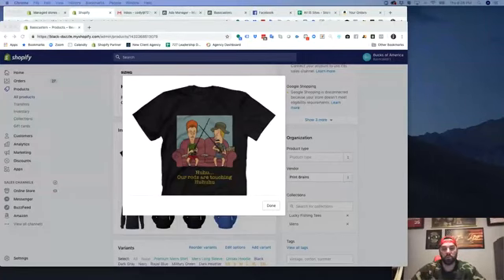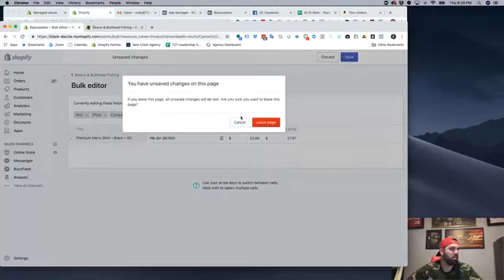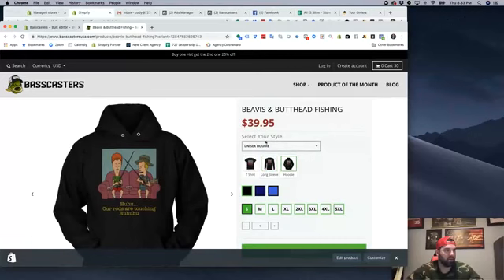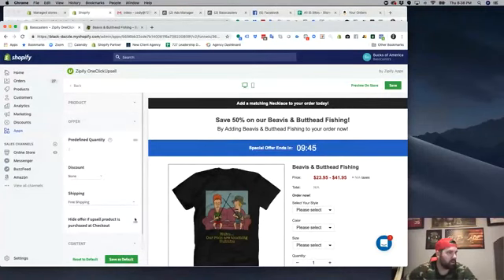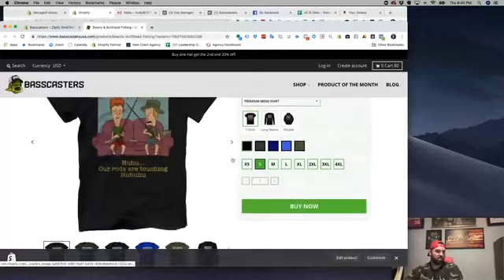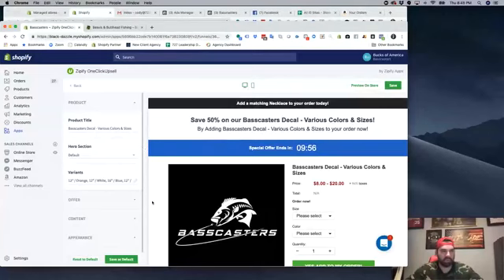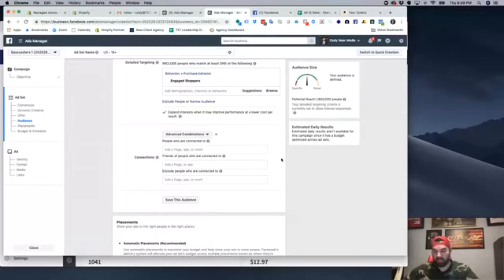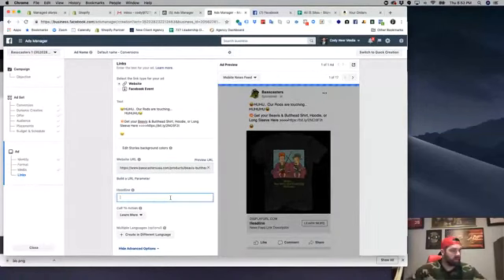Zipify One Click Upsell 2019 - Building Funnels in Shopify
I build a funnel, and launch an ad live in Ecommerce Brand Academy Facebook Group.